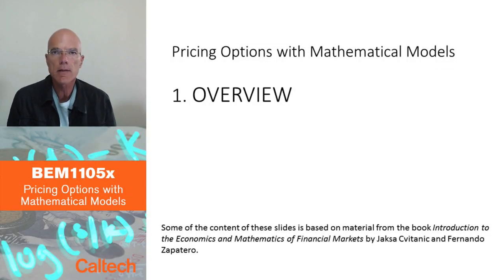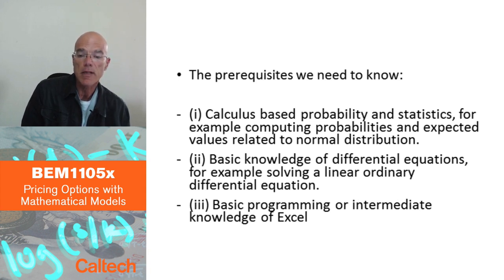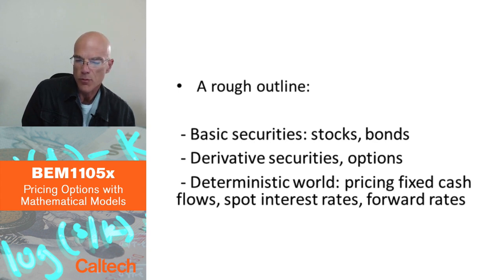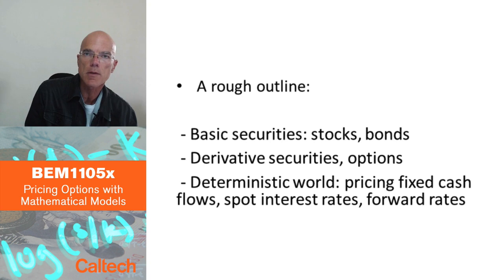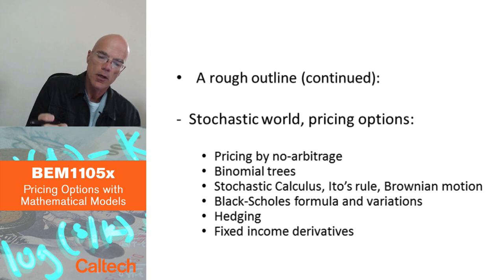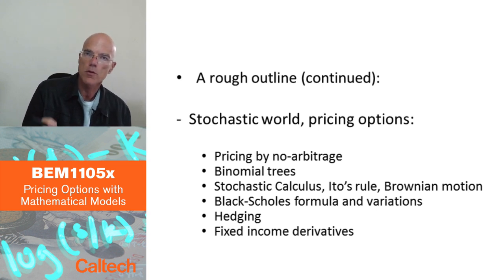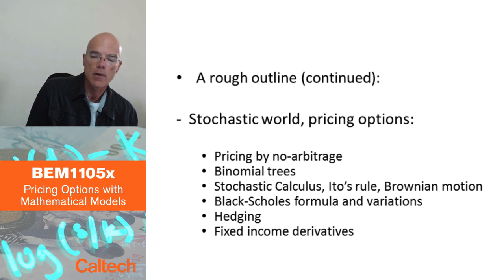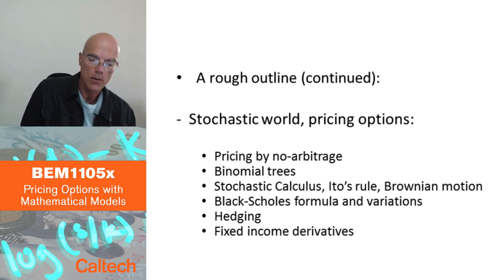1 2 Overview